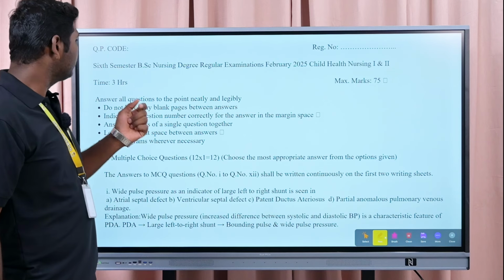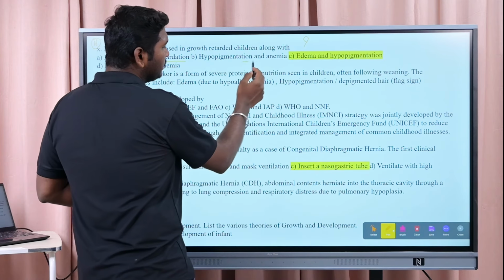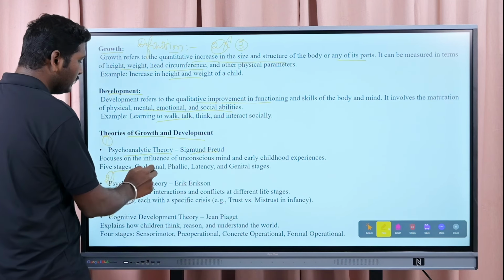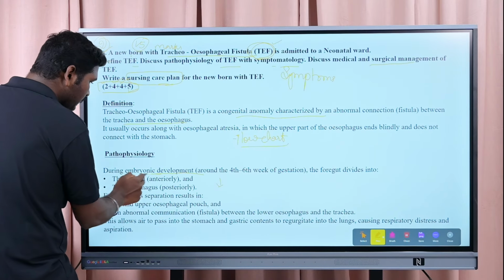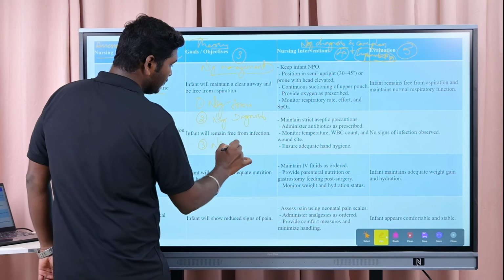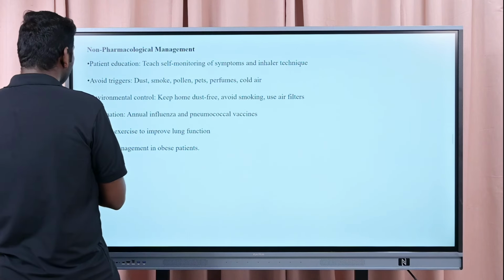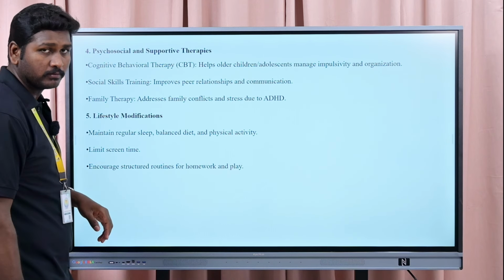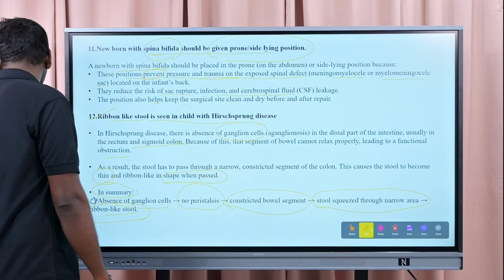Child Health Nursing| 6thsemester | rguhs | BSc nursing 2026exam 6thsemesterquestion | Manojsir